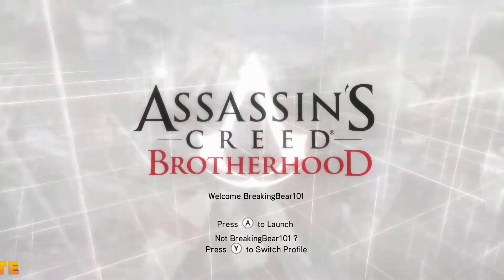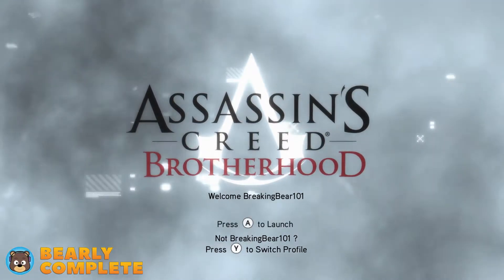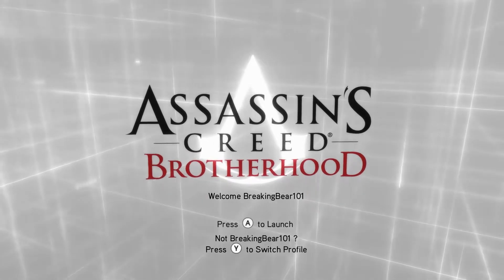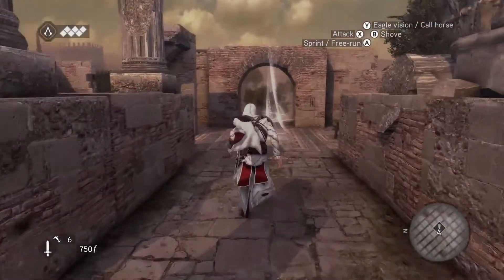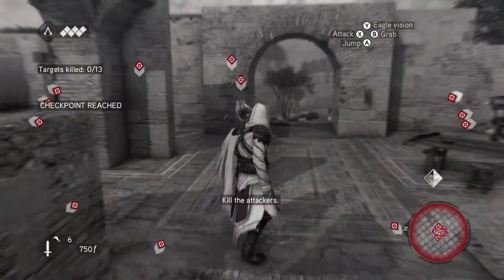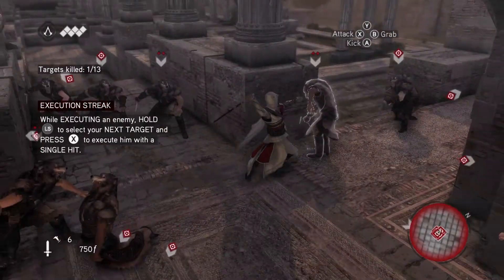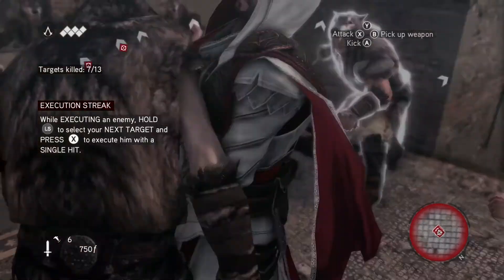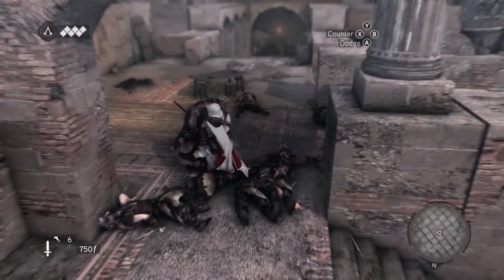Assassin's Creed Brotherhood Remastered | Sequence 2 Memory 6 - 100% Sync Guide | Xbox Series X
100% Sync Requirement: Don't lose any health.

For this video, I provide a 100% synchronization walkthrough / guide of Sequence 2 Memory 6 - Crepi Il Lupo.

Timecodes:

00:00​ - Intro
00:30 - Opening cutscene
00:54 - Killing the attackers